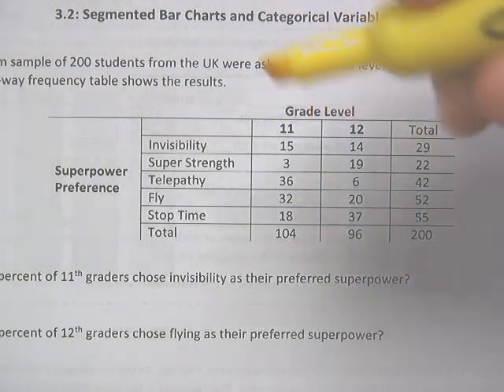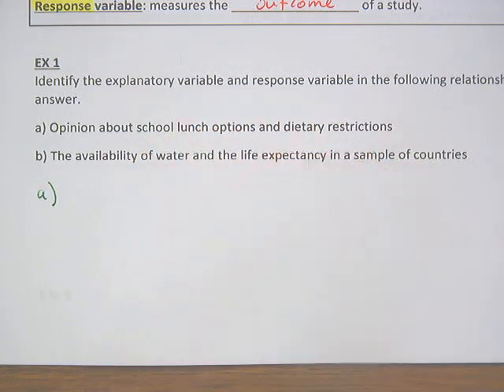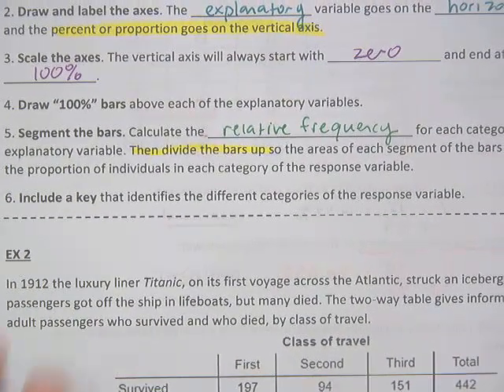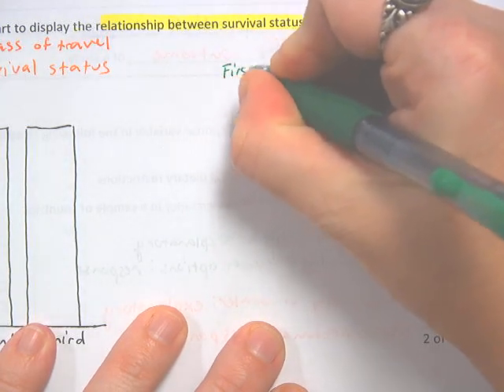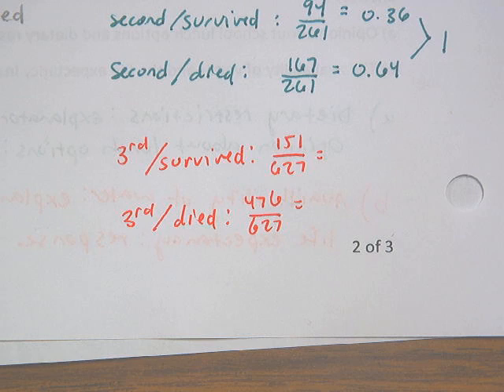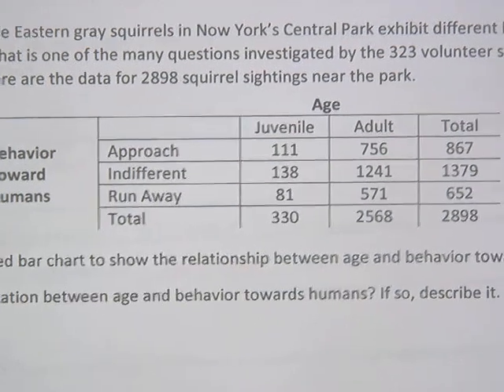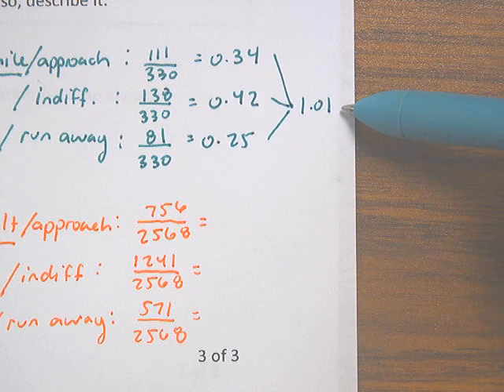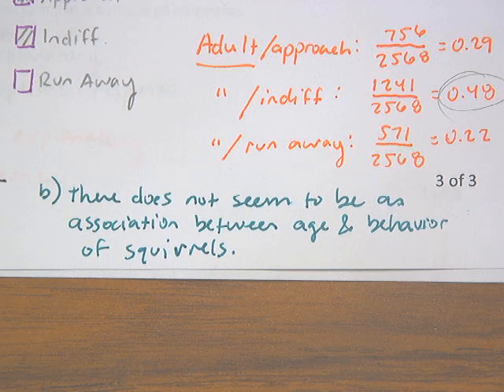3 2 Video Notes